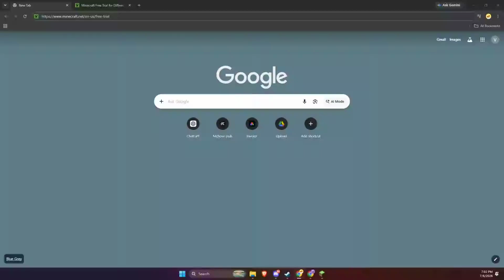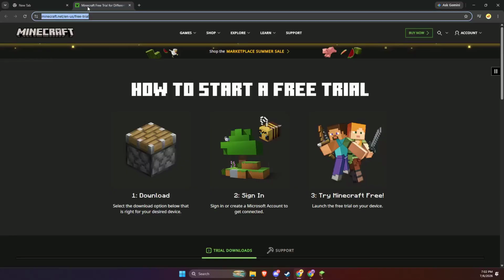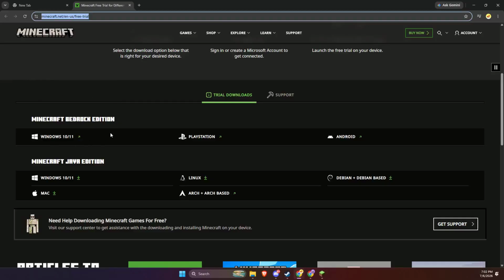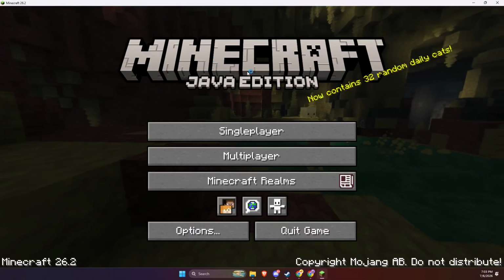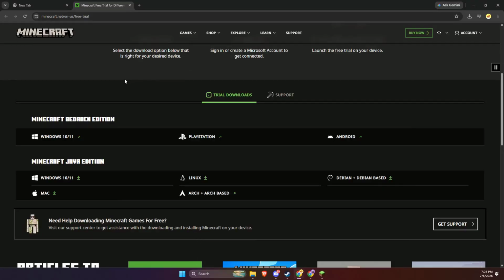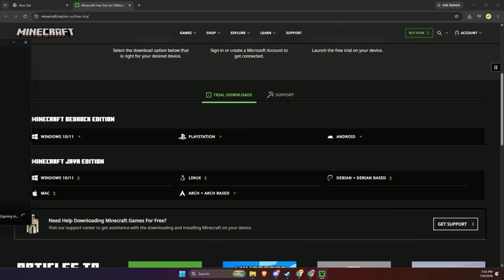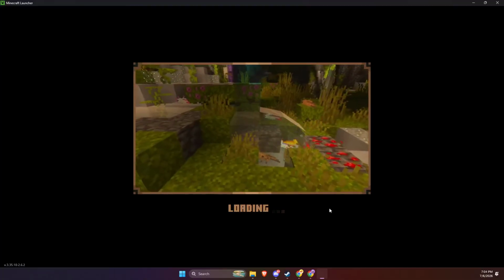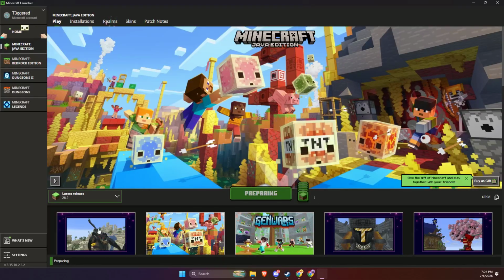How To Download Minecraft For Free On Pc (Free Trial) – Minecraft 26.1.2 [Updated 2026 Guide]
Learn how to download the Minecraft free trial on PC in Minecraft 26.1.2 step by step.

Perfect for trying Minecraft legally before purchasing the full version.